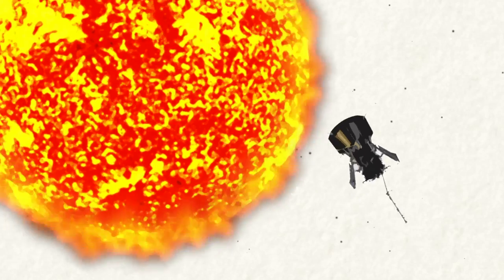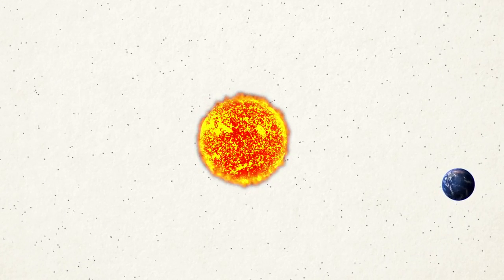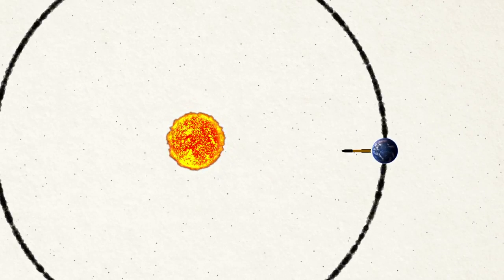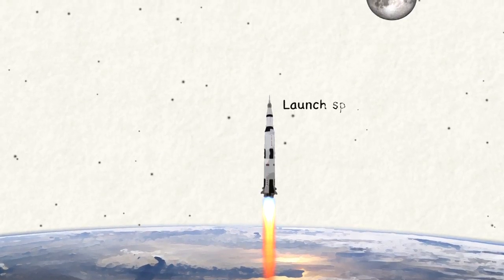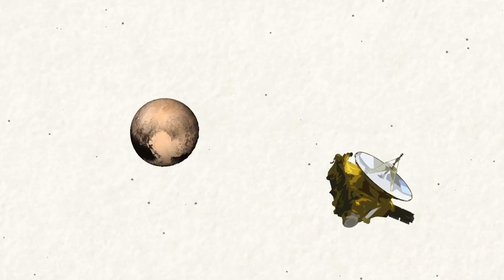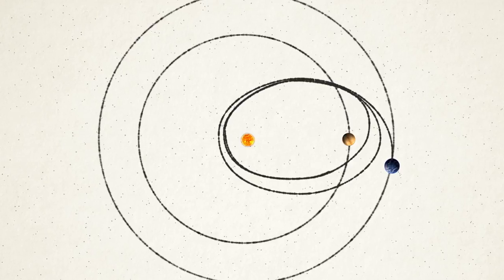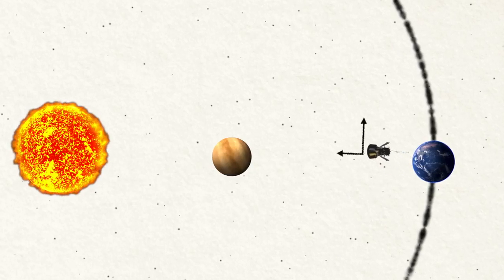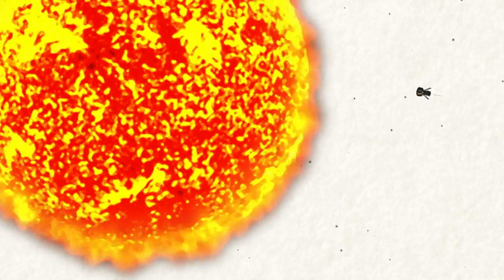How Will the Parker Solar Probe Get to the Sun?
Getting to the Sun is not a straight shot when it comes to how you launch a probe towards it. NASA explains how their Parker Solar Probe will get closer to the Sun than any other spacecraft before it.